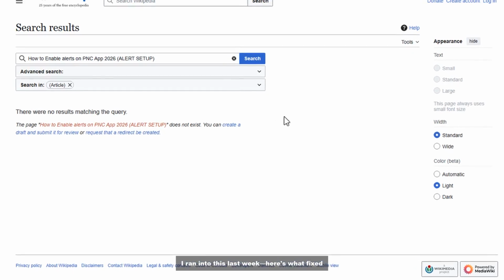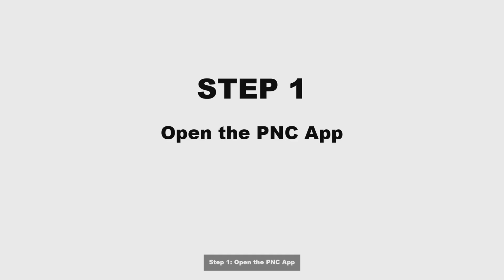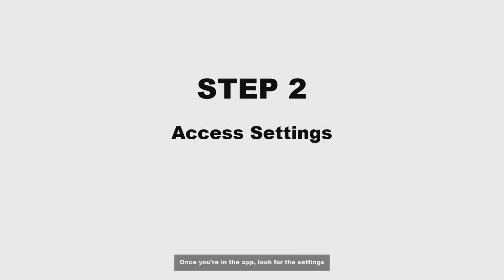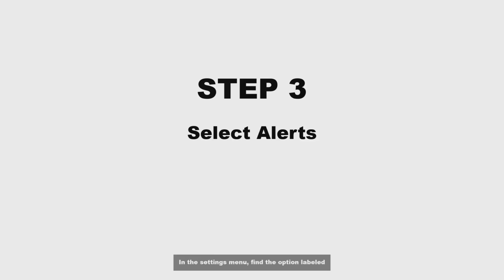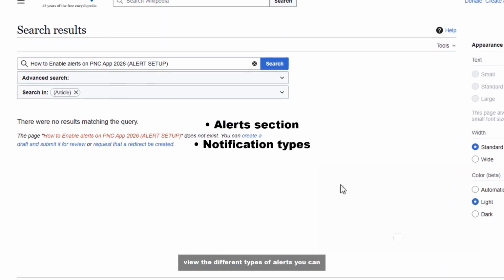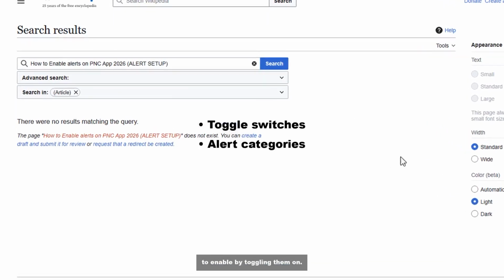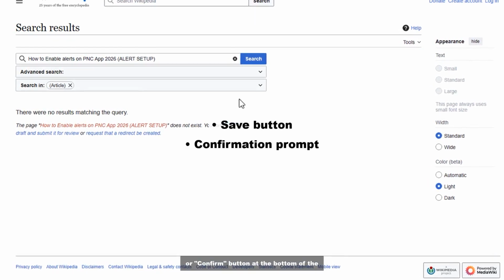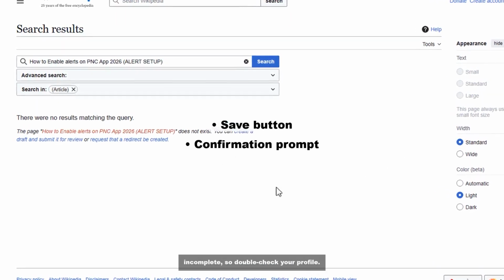How To Enable Alerts On PNC APP 2026 (ALERT SETUP)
In this video, we will show you how to enable alerts on the PNC APP 2026 (ALERT SETUP). Learn the step-by-step process to set up notifications for your banking activities and stay informed about your finances.